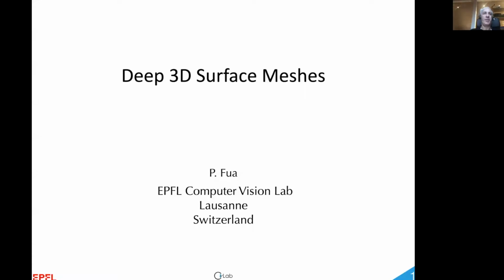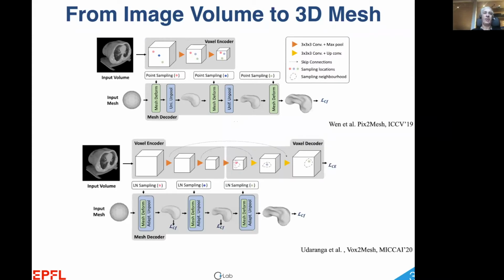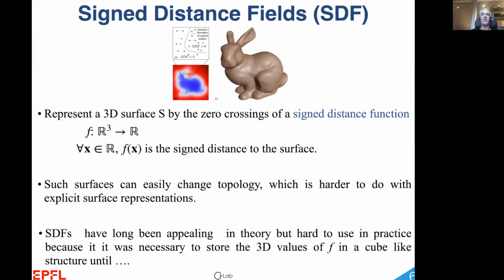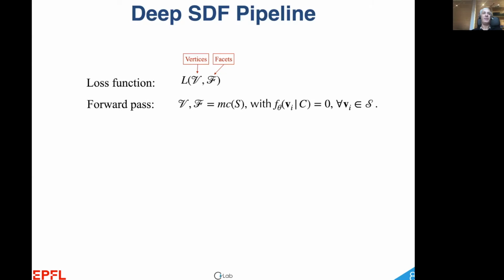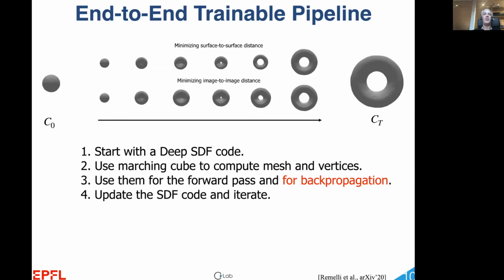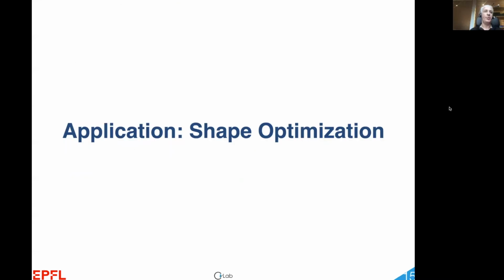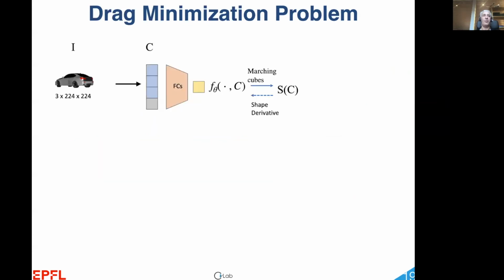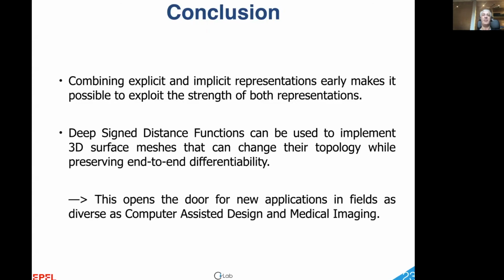Deep 3D Surfaces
Geometric Deep Learning has recently made striking progress with the advent of Deep Implicit Fields (SDFs). They allow for detailed modeling of watertight surfaces of arbitrary topology while not relying on a 3D Euclidean grid, resulting in a learnable 3D surface parameterization that is not limited in resolution. Unfortunately, they have not yet reached their full potential for applications that require an explicit surface representation in terms of vertices and facets because converting the SDF to such a 3D mesh representation requires a marching-cube algorithm, whose output cannot be easily differentiated with respect to the SDF parameters.

In this video, we discuss two different approaches to overcoming this limitation and implementing convolutional neural nets that output complex 3D surface meshes while remaining fully-differentiable and end-to-end trainable. I also present applications of these approaches to single view reconstruction, physically-Driven Shape Optimization, and bio-medical image segmentation.